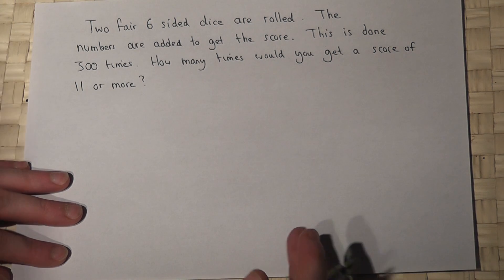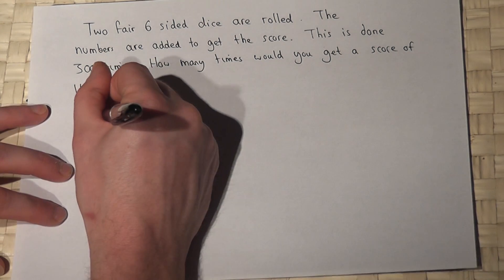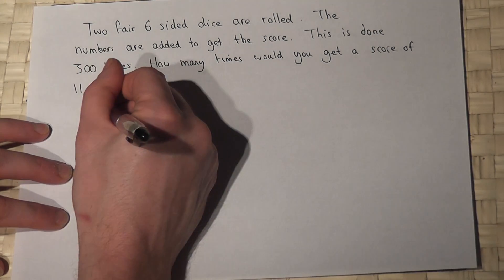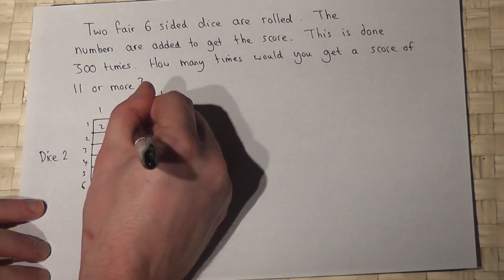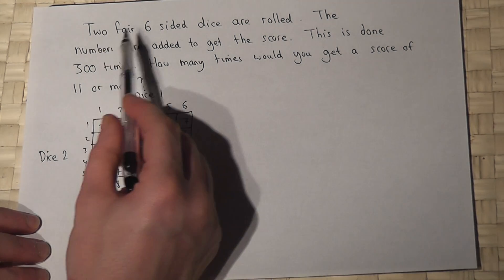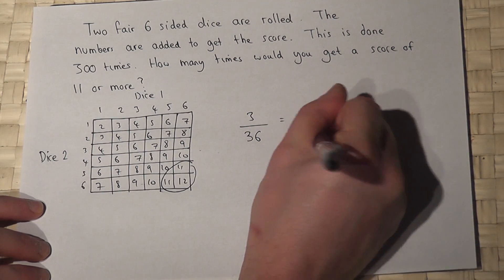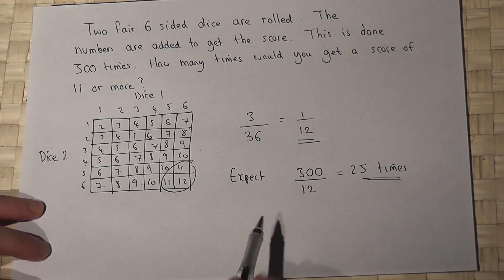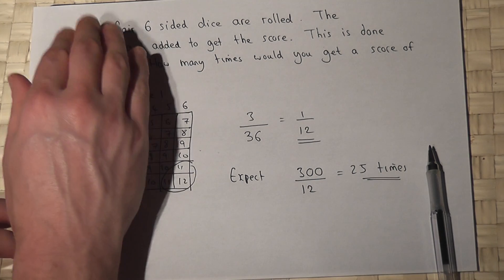Probability: rolling two unbiased dice